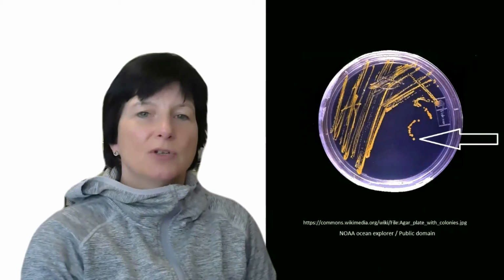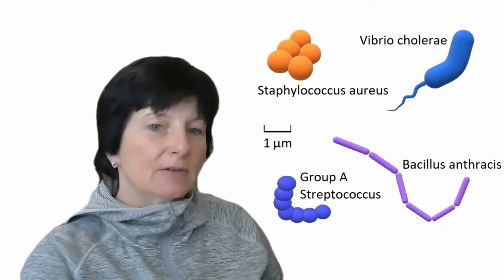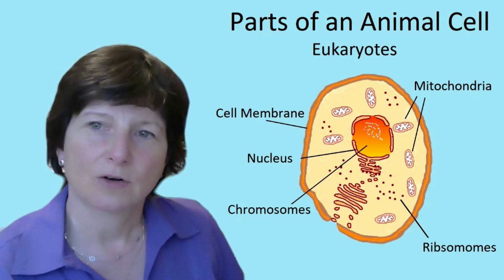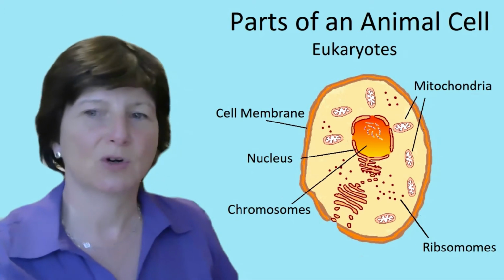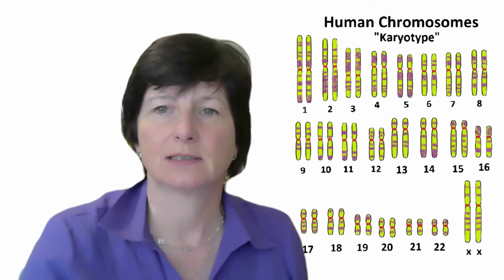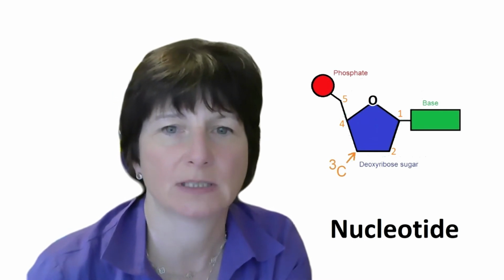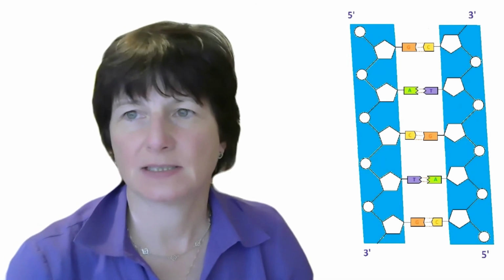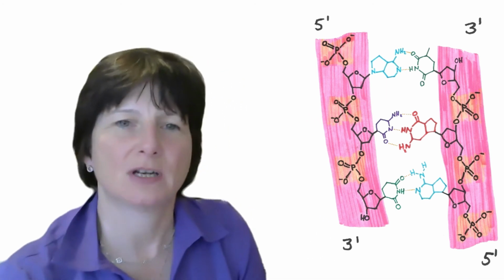DNA - Higher Biology - The Structure of DNA - Key Area 1.1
Everything you need to know for Key area 1.1 about the Structure of DNA for SQA Higher Biology.

Includes 11 Questions and Answers - listen out for them !

Looking at Key Areas and Depth of Knowledge required, based on the Course Specification from the SQA website.

Is this useful for Higher Human Biology?
Yes this video will be of use for Higher Human Biology although you do not need to know the first section about the location of DNA in bacterial cells (prokaryotes)